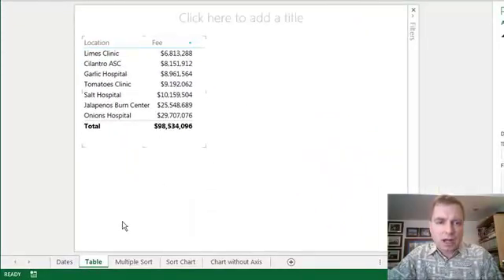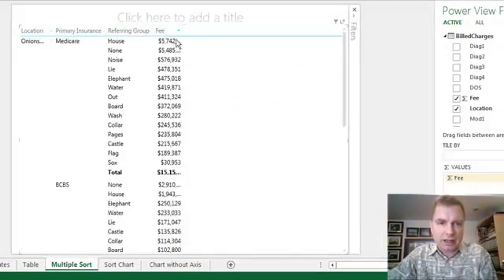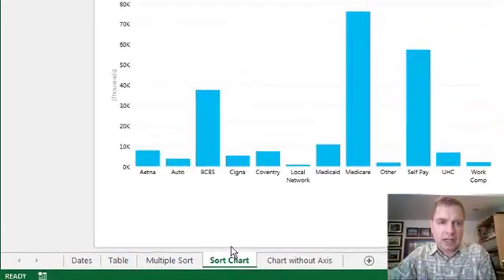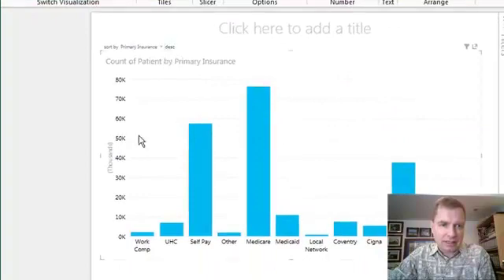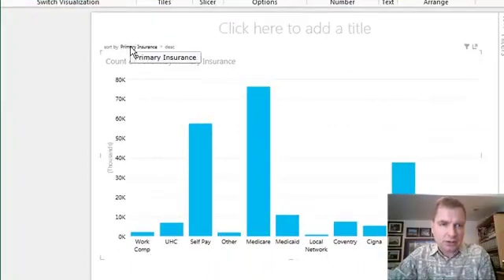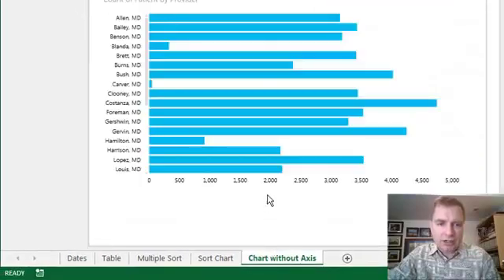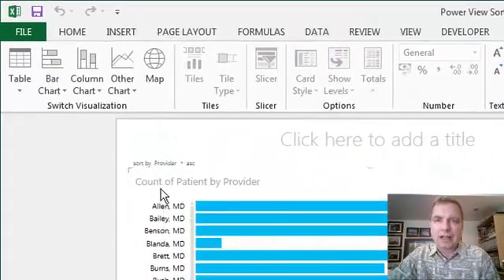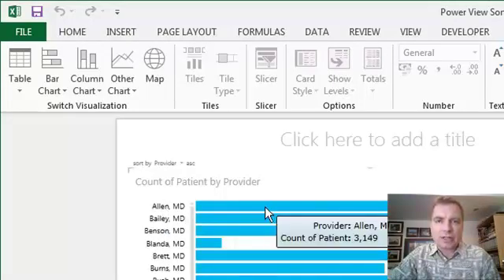Excel Video 485 Sorting Power View Visualizations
Sorting Power View visualizations is where we’ll start our review of Power View basics in Excel Video 485.  Watch how easy it is to sort a table and a matrix by simply clicking on the column heading.  Also note that a table can only be sorted by one column at a time, but a matrix can be sorted by multiple columns or by a total column, whichever you prefer.  Just watch for the triangles next to the column heading to see how the data is sorted.

Charts are easy to sort as well.  As I hover over the chart, watch for the fields in the top left corner.  You can click on the name of the field to switch sorting to the next field in the chart.  You can also click asc and desc to change the way the column is sorted.  Once you know that clicking on a field changes to the next field, one click sorting is a fast way to get your chart sorted the way you need to.  Finally, note that you have to have chart data on an axis to sort.  When I move the chart data to the legend, we lose the ability to sort chart data.

Sorting is pretty straight-forward in Power View, but filtering has more options to work through.  We’ll start our discussion of Power View filtering in the next Excel Video.  I look forward to seeing you then.